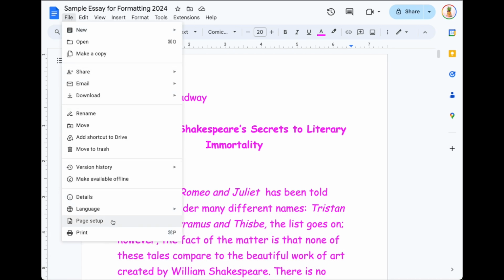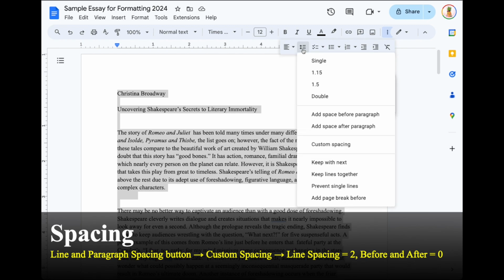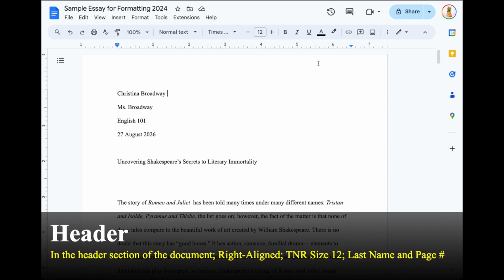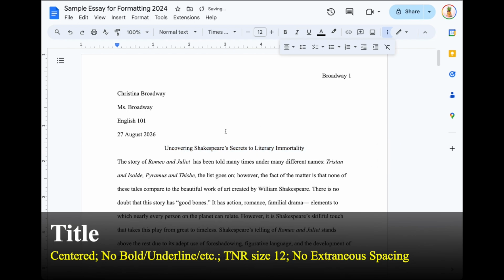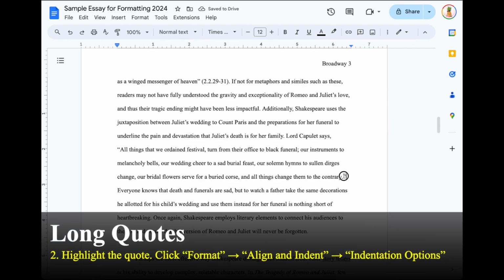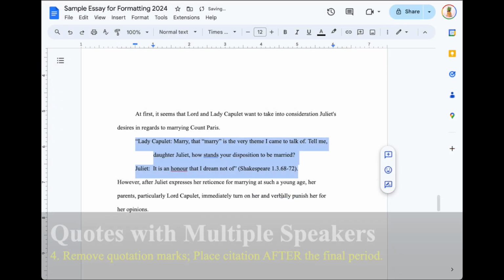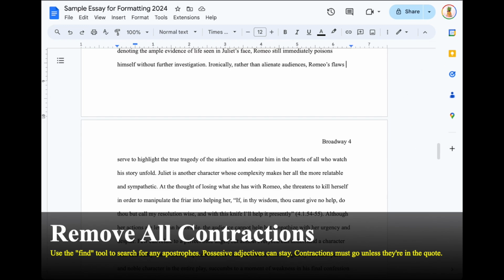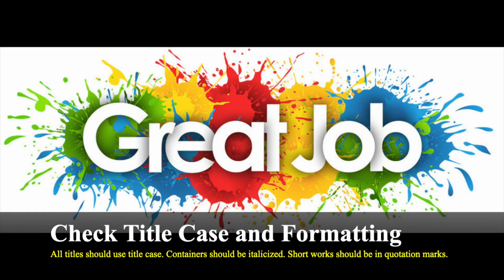How to Format Your Paper in MLA (in Google Docs)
Here are all of the steps for formatting your final draft according to MLA standards! Remember, MLA standards are updated every few years, so if you're in doubt, refer to the handbook. :)

Margins  00:04
Alignment 00:42
Font 01:36
Spacing 02:16
Heading 03:15
Header 04:22
Title 06:31
Indentions 07:10
In-Text Citations 07:46
Long Quotes 08:48
Quotes with Multiple Speakers 10:20
Removing Extraneous Spacing 12:10
Completing a Spelling and Grammar Check 12:41
Removing All Contractions 13:44
Removing All First- and Second-Person Pronouns 15:04
Title Formatting 15:29